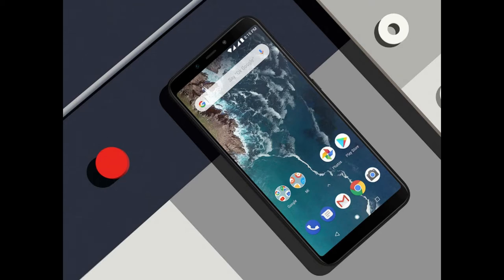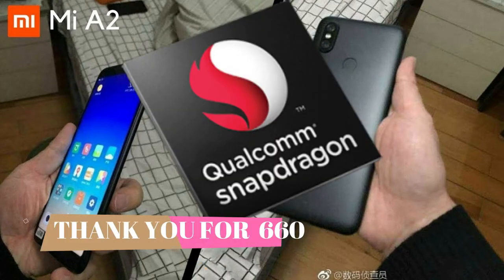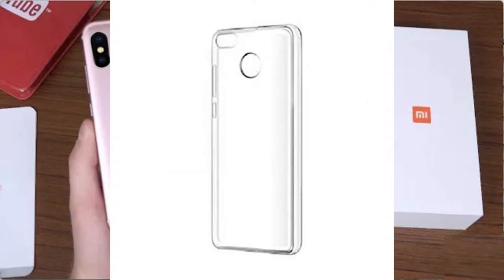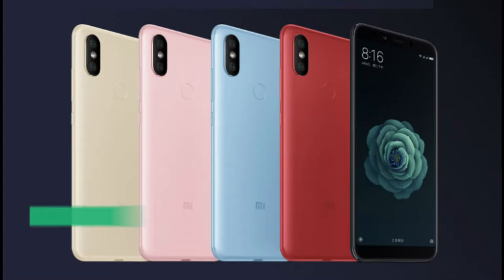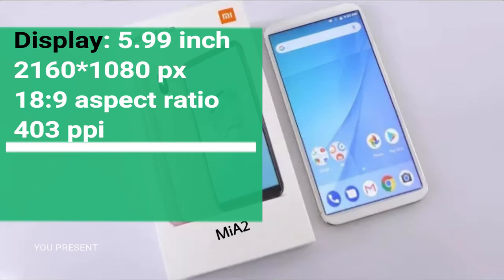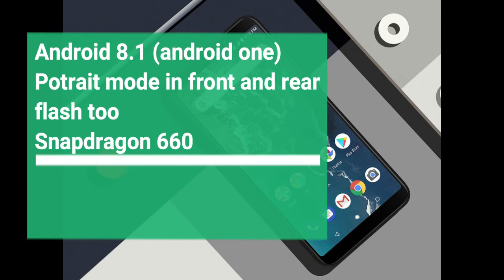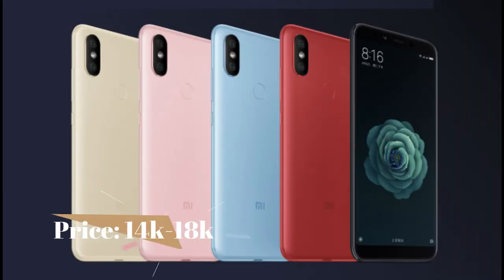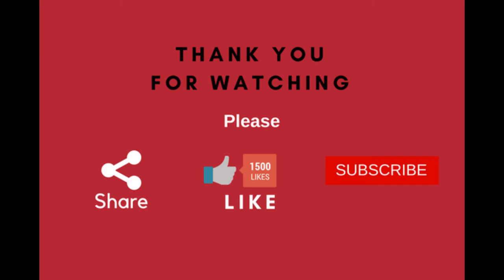Xiaomi MI A2 Review Full Specification & Next budget Camera, Performance beast #2018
Hello, guys, this is a full specification review of all new budget xiaomi MI A2. I have covered every part of the phone with full camera & performance review. Next beast to launch in india with the cool specification. But it also have some cons so to know the cons please do watch the full review.

mi a2 price,
mi a2 specification,
mi a2 price in india,
mi a2 launch date,
mi a2 features,
mi a2 release date,
mi a2 launch date in india,
mi a2 launch date in india 2018.